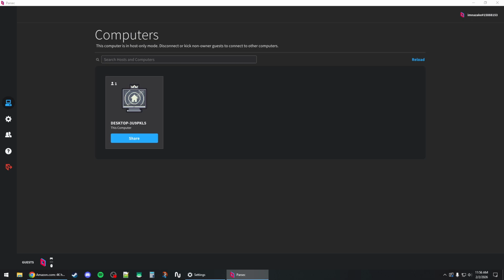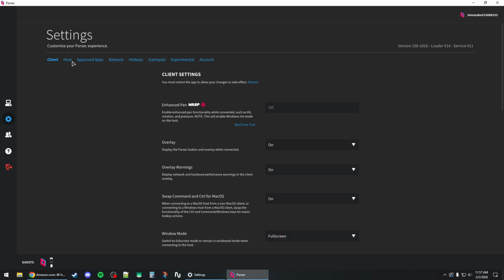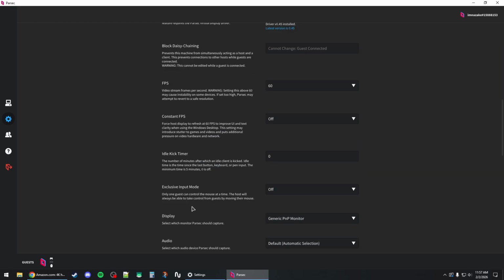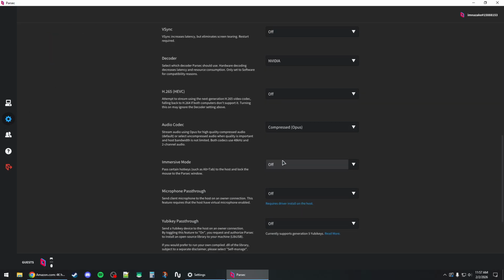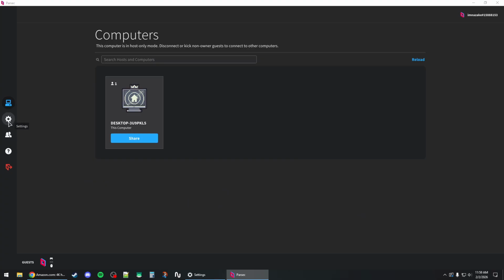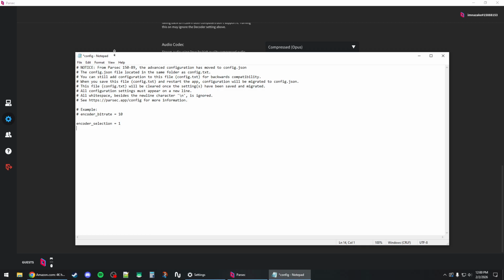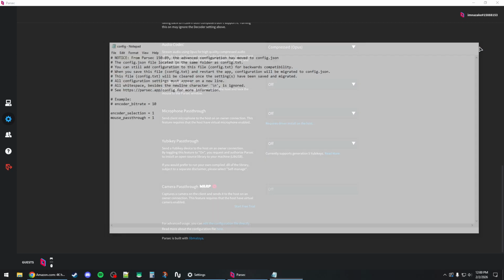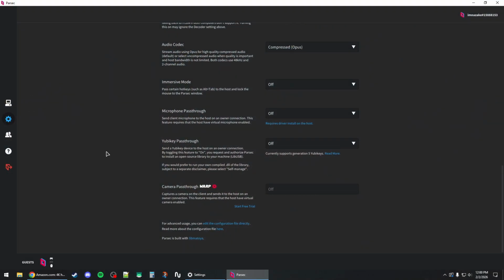How To Show Mouse In Parsec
Quick guide to fix the missing mouse cursor when using Parsec for remote desktop or game streaming.